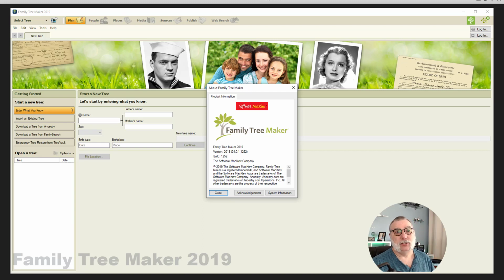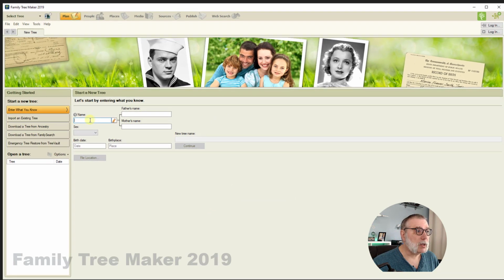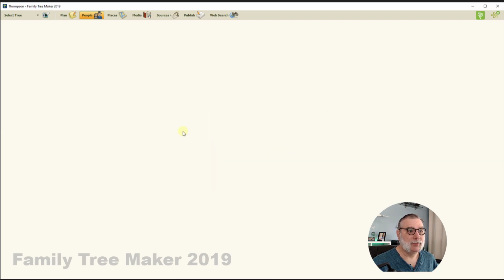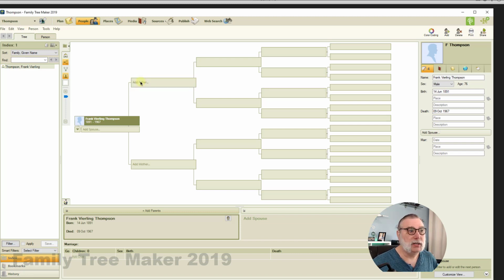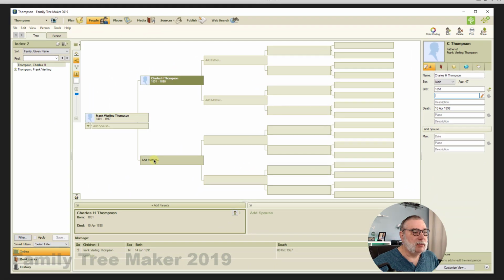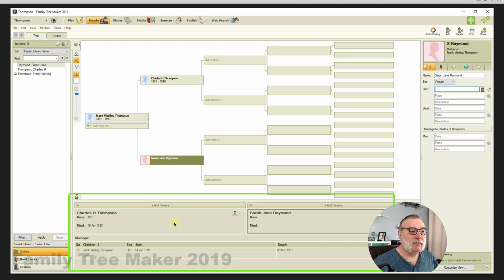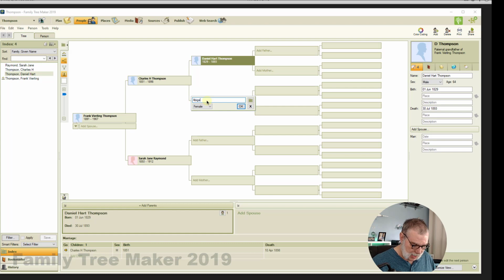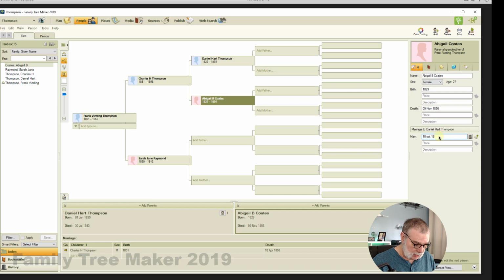Family Tree Maker 2019 - Performing Basic Tasks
How well does Family Tree Maker 2019 perform the most basic tasks?

In this video, I enter three generations, including birth date, death date, and marriage date. This should give you a good look at the design of the user interface, how it handles names, dates, and relationships.